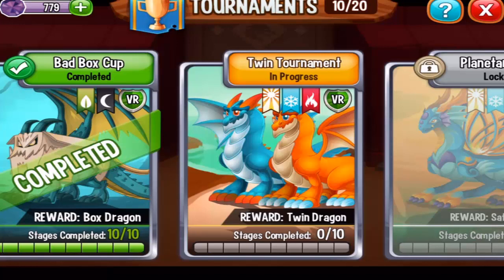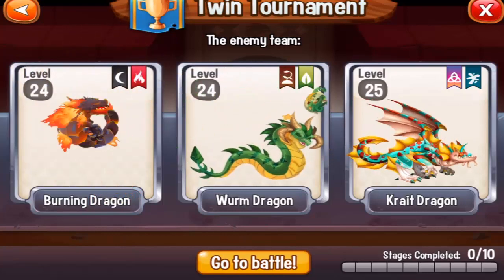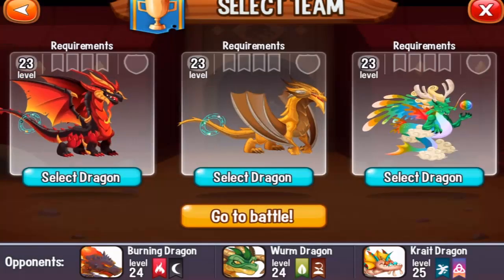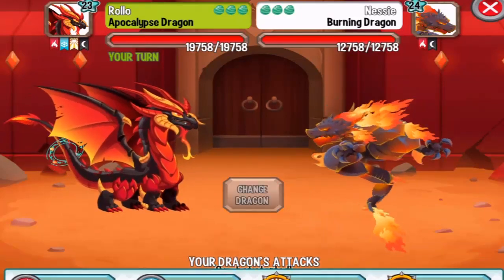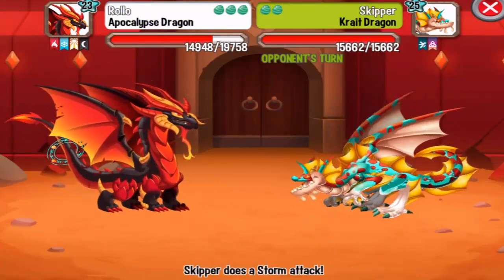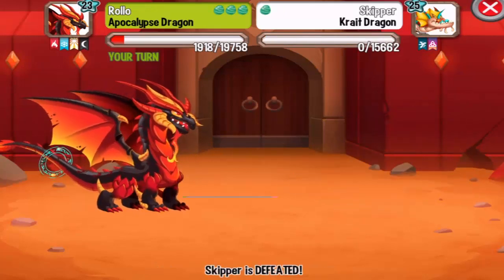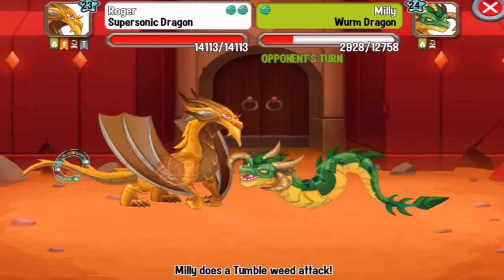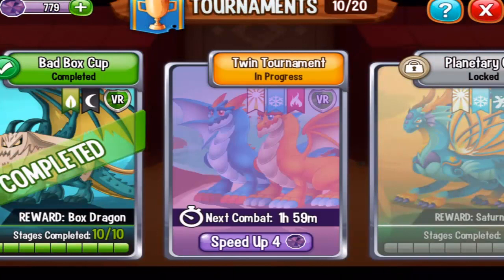TWIN DRAGON Tournament COMBAT 1/10 in Dragon City Coliseum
combat dragons:
BURNING DRAGON LEVEL 24
WURM DRAGON LEVEL 24
KRAIT DRAGON LEVEL 25
I PICK:
APOCALYPSE DRAGON
SUPERSONIC DRAGON
LEGACY DRAGON